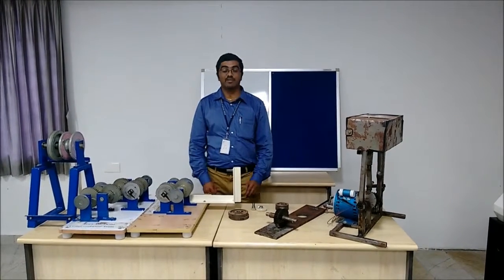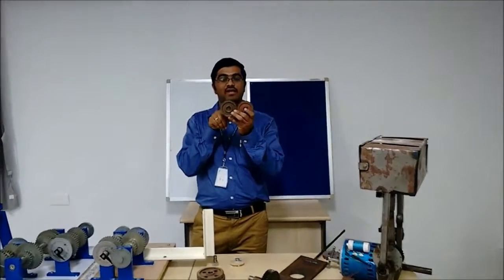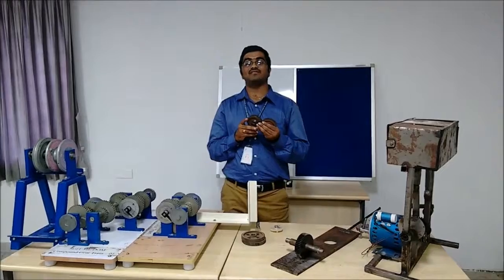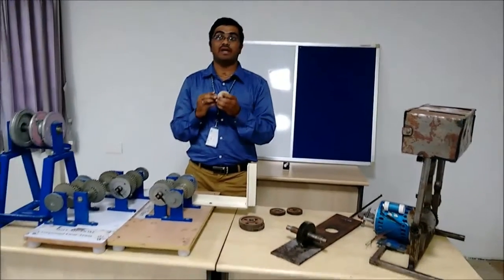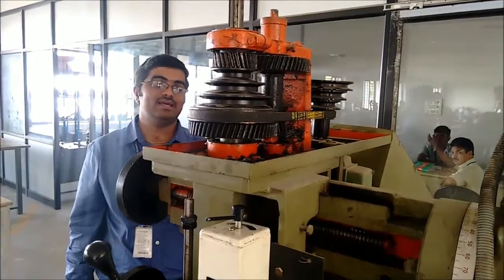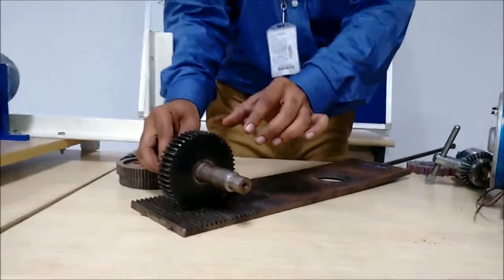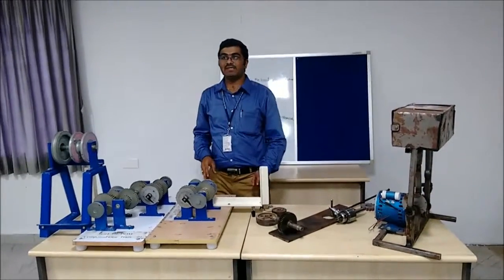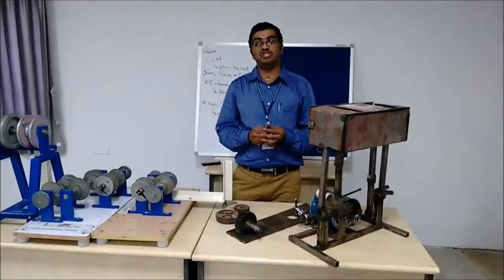Lecture on gear and gear trains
Digi Gu ru initiative